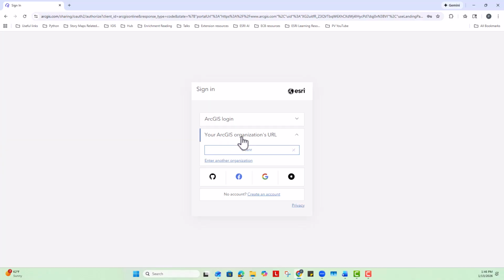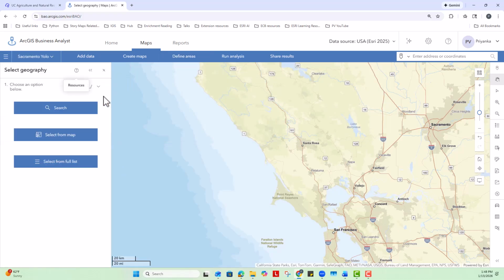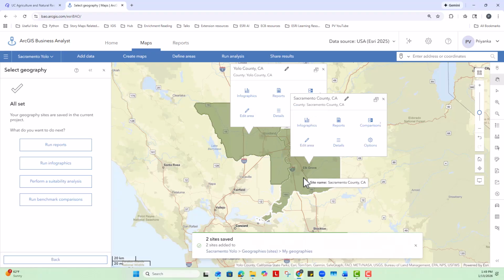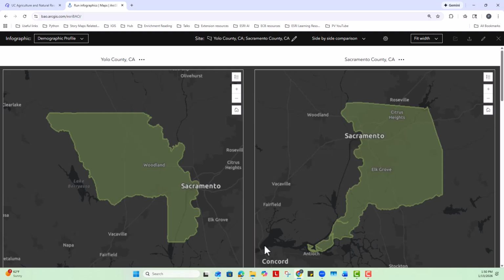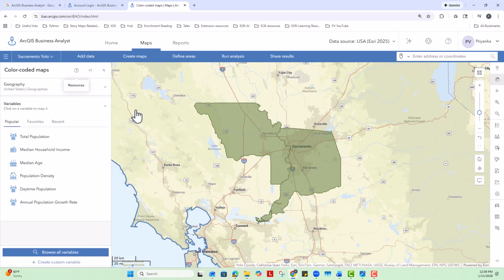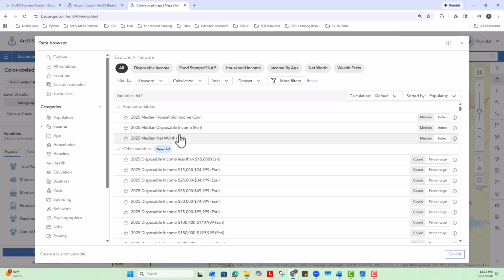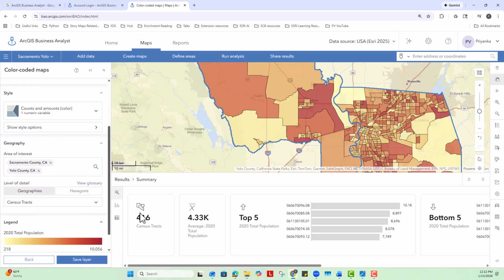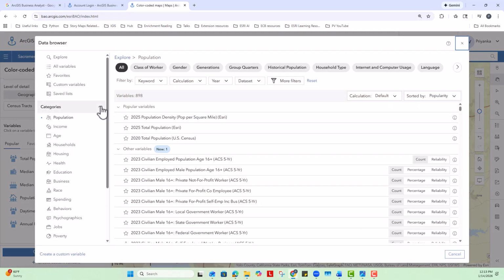Business Analyst Exploring Infographics and Data for Your Service Area